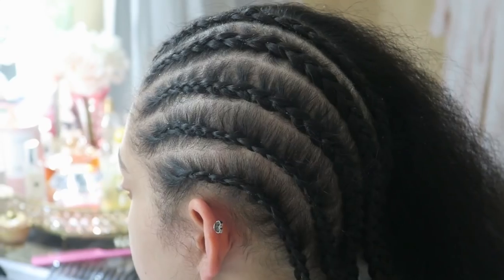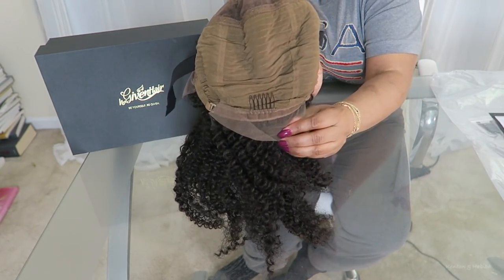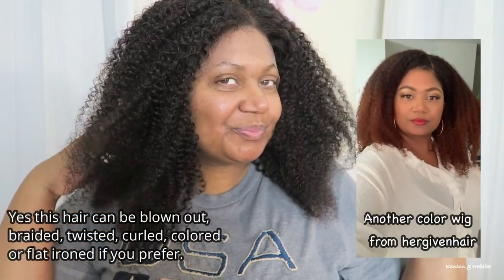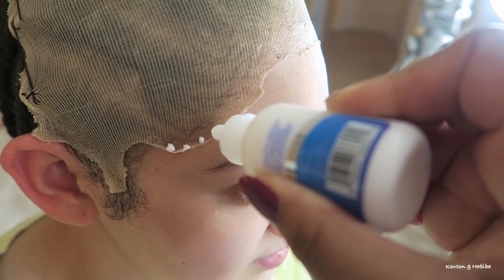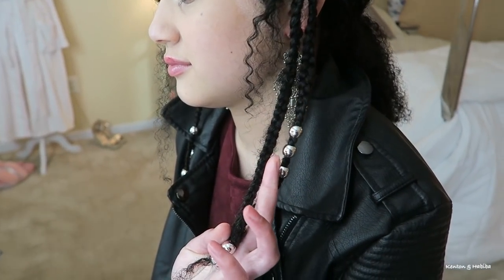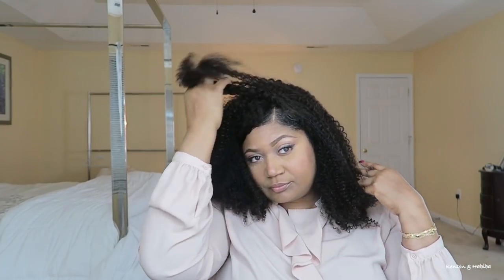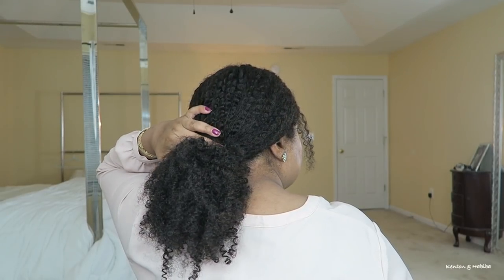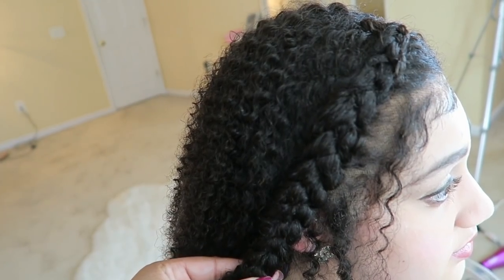WHO WORE IT BETTER? ONE WIG! MOTHER VS DAUGHTER@HerGivenhair#whoworeitbetter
One wig, 2 people! Hope you enjoy this unboxing, try-on, and tutorial + funny clips at the end of the video!

Hair Texture: Curly (3B-3C)
Wig: Natural Glow Curly Unit-LFW05
Wig Type: Lace Front (13"*6")
Hair Length: 18 inches
Capsize: Medium

FAQ:
Pre-plucked Hairline - Yes
Deep bleached Knots - Yes
Swiss Transparent Lace - Yes
100% Virgin Human Hair - Yes

*For detailed RECIPES to the "classic Black Cake, a vegan recipe, gluten-free, alcohol- free and sugar-free suggestions to make the cake,
 Link to THE CARIBBEAN FRUIT CAKE BOOK: